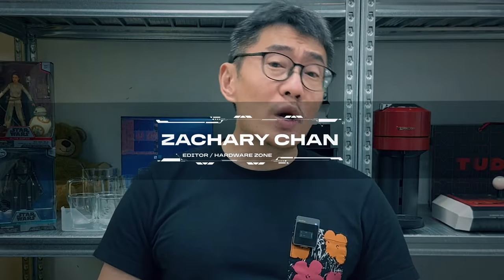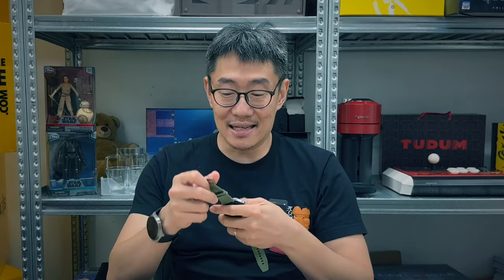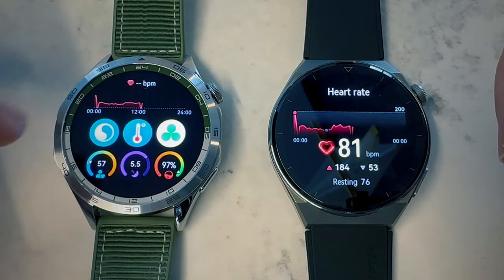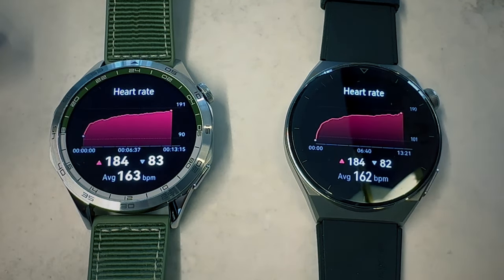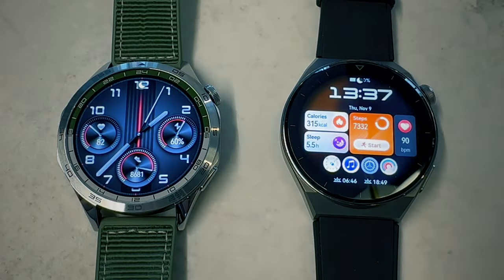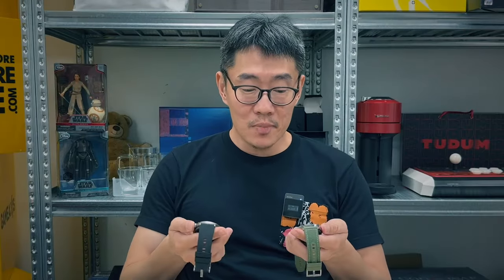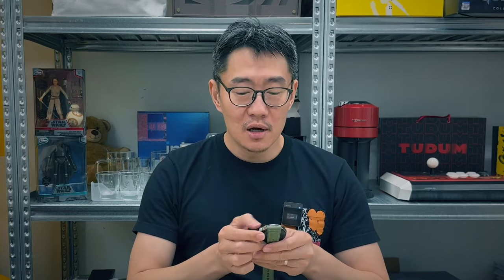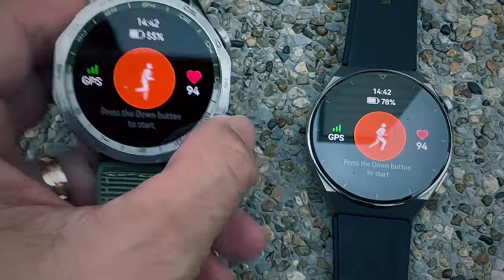Huawei Watch GT 4: The Smartwatch Activity Tracker To Beat!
After what seems to be a long hiatus from the wearable scene, Huawei returns with the Watch GT 4 series. While there doesn't seem to be huge hardware and specification changes, it is a classy upgrade to the GT 3 and still rocks one of the best heartrate sensors and analytics data for the price.